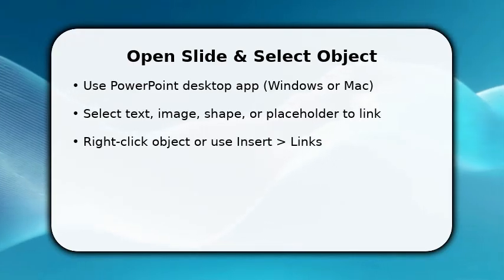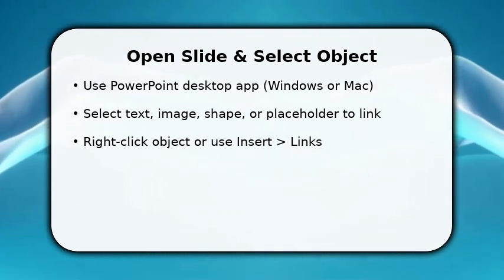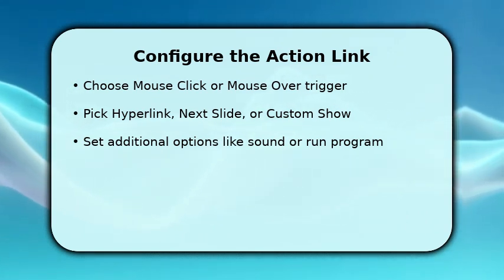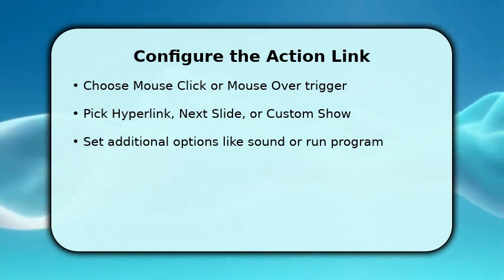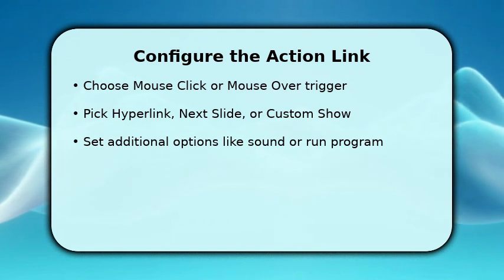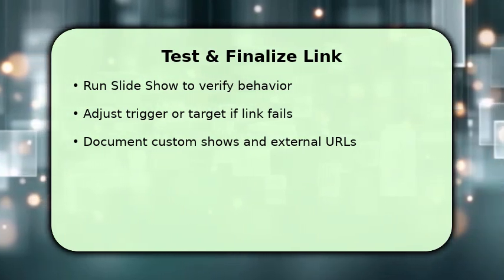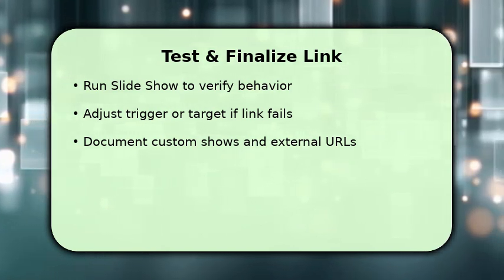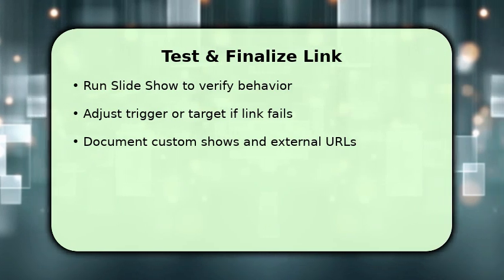How to Use Action Link in Powerpoint - Step by Step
Learn the step-by extricate action link feature in PowerPoint for dynamic presentations. This video guide takes you through creating interactive links within your slides, enhancing audience engagement and making information more accessible.

PowerPoint, action link, interactive presentation, create slide actions, presenter tips